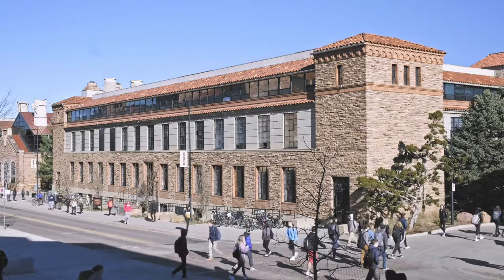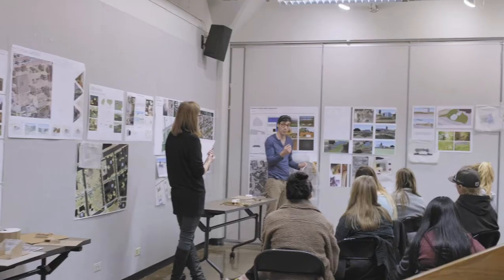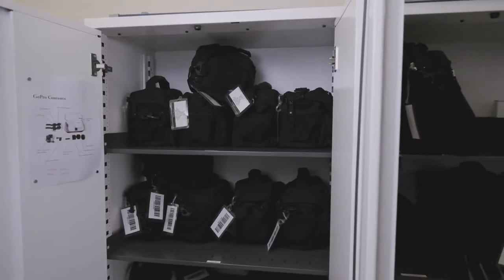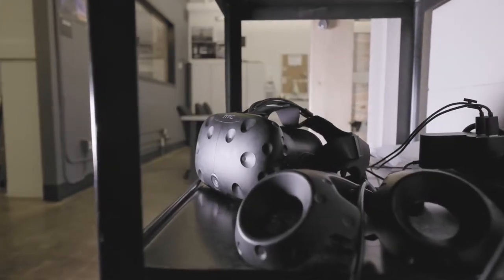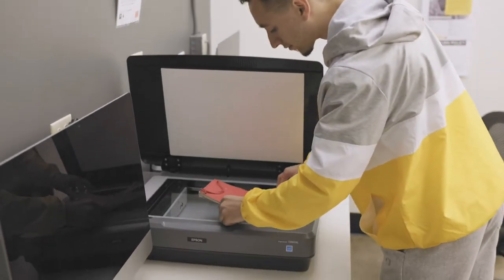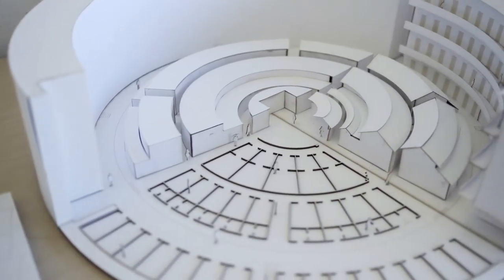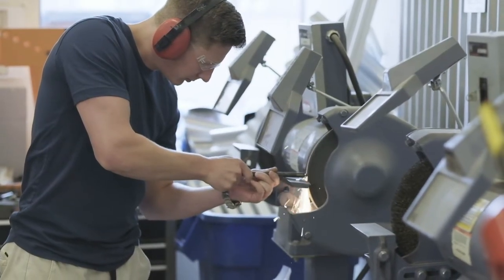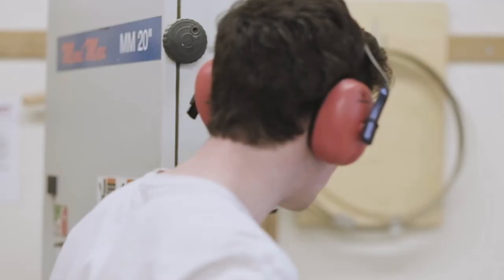Program in Environmental Design at CU Boulder Tour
Discover the Program in Environmental Design at the University of Colorado Boulder.

Environmental Design Building: 0:07
ENVD 134, Mixed-Use Lecture Hall: 0:25
Computer Lab: 0:40
Digital Media Center: 0:50
Maker Space: 1:18
Studios: 1:45
Student Pod Space: 2:06
Creative Labs Center: 2:20